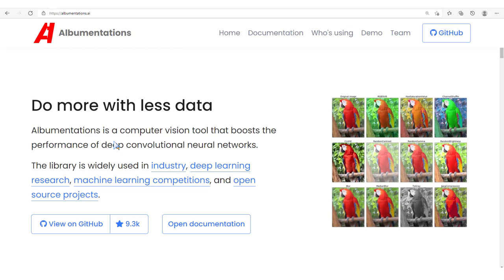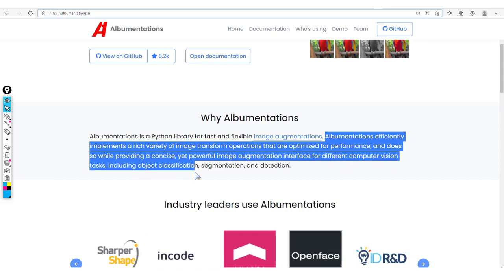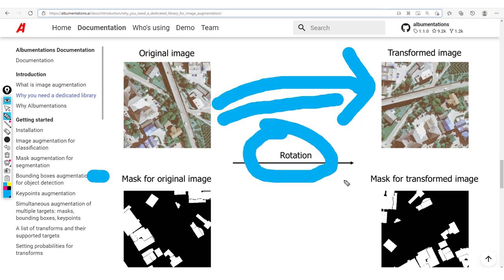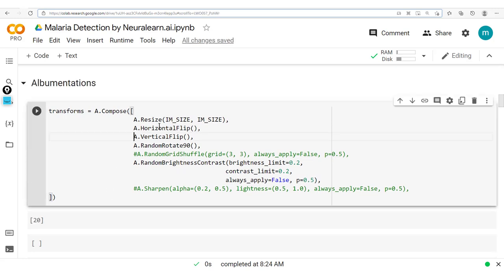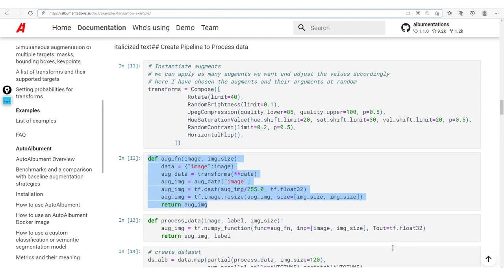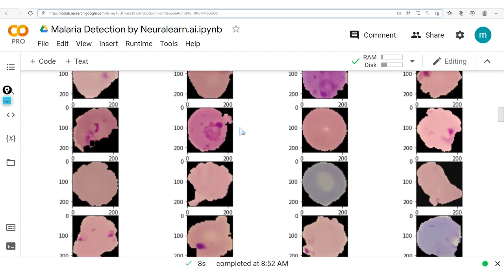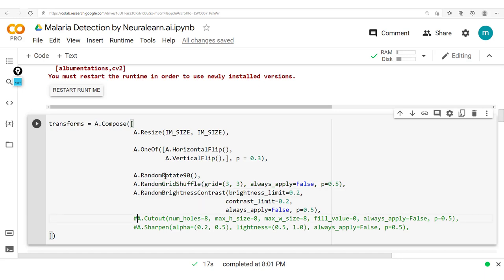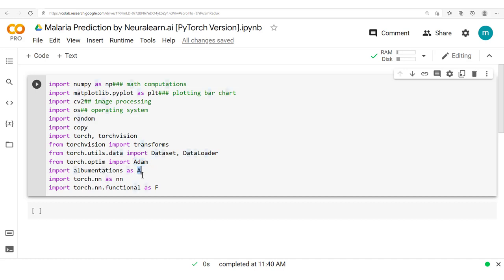Albumentations with TensorFlow 2 and PyTorch for Data augmentation - Full Stack Deep Learning.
Albumentations is a Python library for fast and flexible image augmentations. Albumentations efficiently implements a rich variety of image transform operations that are optimized for performance, and does so while providing a concise, yet powerful image augmentation interface for different computer vision tasks, including object classification, segmentation, and detection.
In this tutorial, we shall implement Data Augmentation using Albumentations with TensorFlow 2 and PyTorch